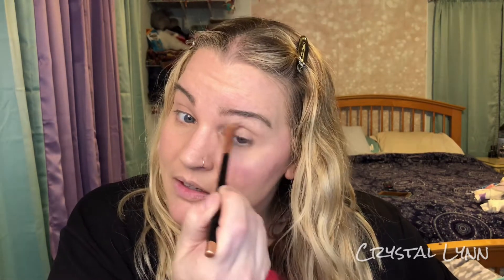BEGINNER’S FESTIVE HOLIDAY EYESHADOW TUTORIAL| DAY 1| VLOGMAS 2020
Hey guys I just barely made it before midnight but I couldn’t miss the first day of CrysMas! I’ll be back tomorrow with my first SHEIN haul of Vlogmas!